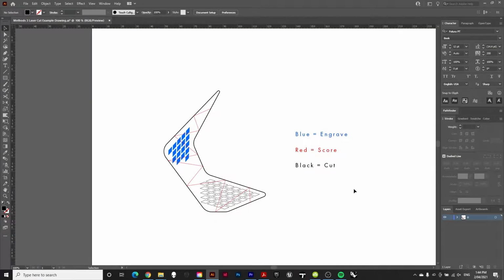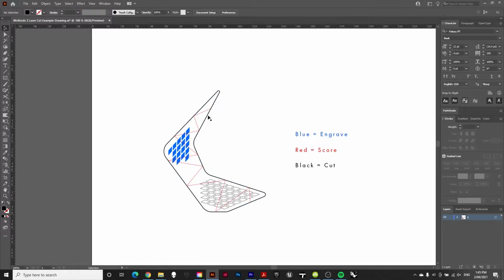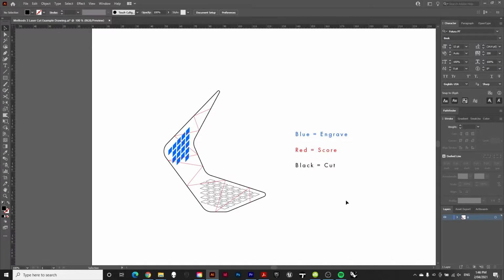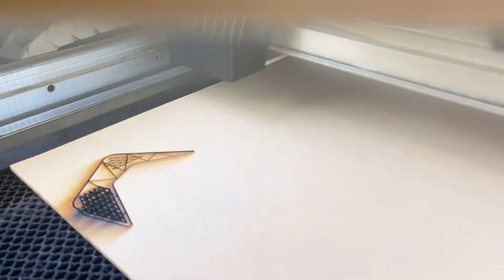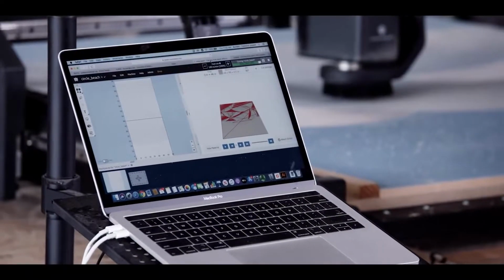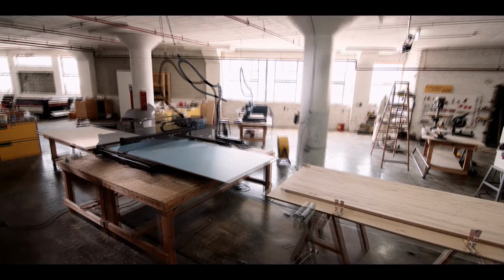Laser vs CNC vs 3D Printer: Digital Fabrication for Architecture Students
This video was made for students of Curtin University Architecture School. It is made in part with sources collected from YouTube, thank you to those who contributed to this educational video.